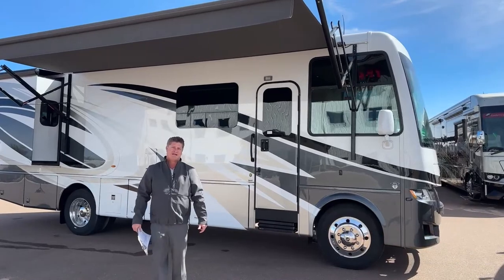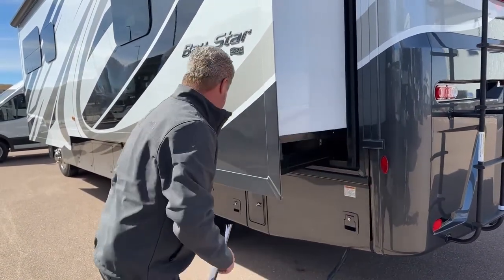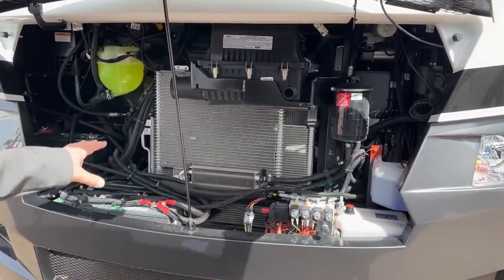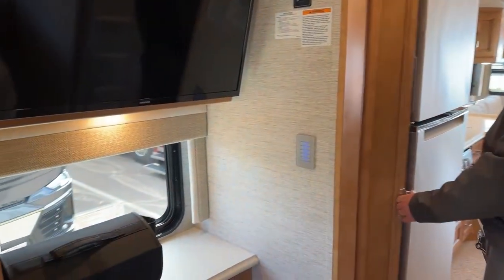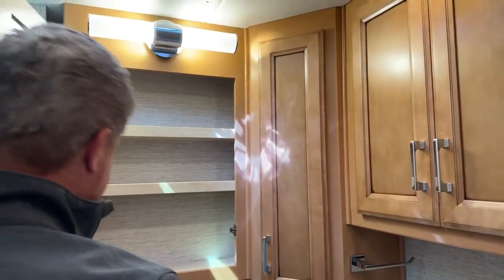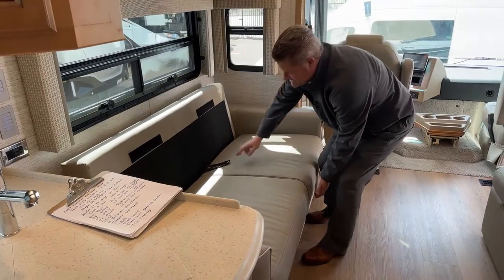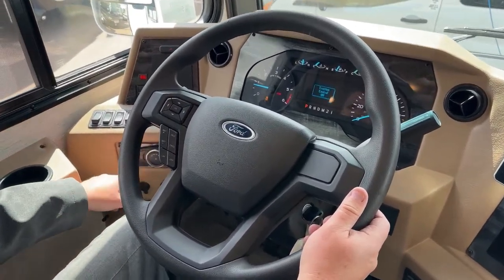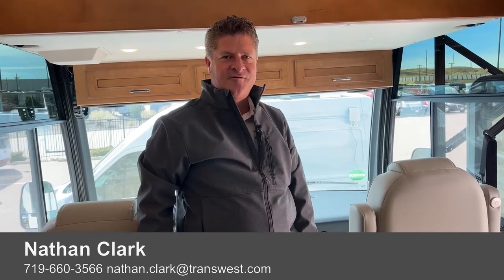2023 Newmar Bay Star 3014 - 5N220635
NathanClark is walking around a 2023 Newmar Bay Star 3014 - 5N220635 Live at Transwest Truck Trailer RV Of Fountain